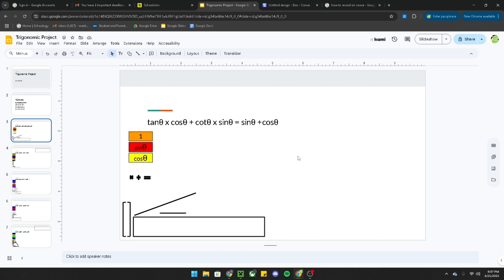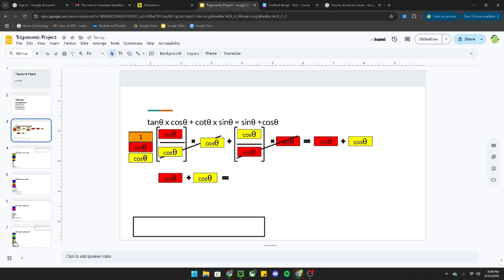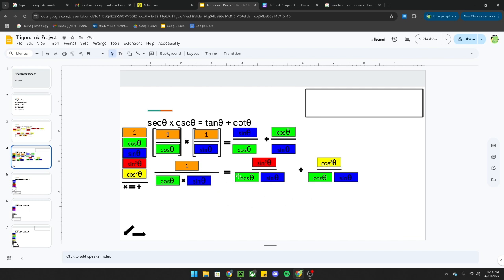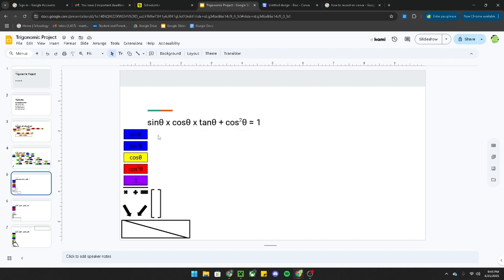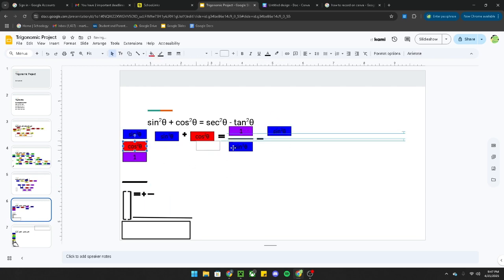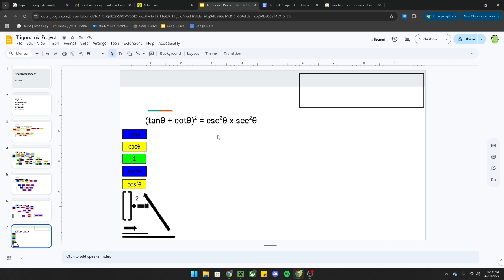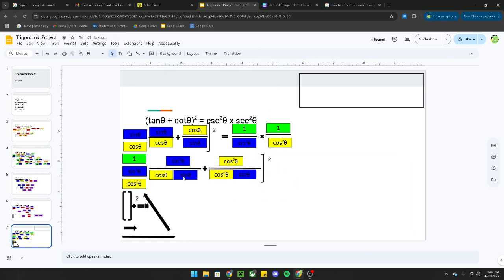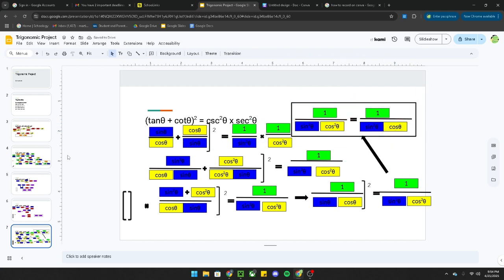Trigonomic Project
project made for math class